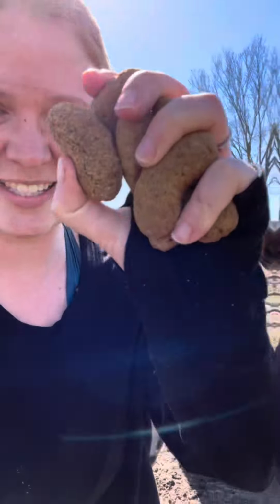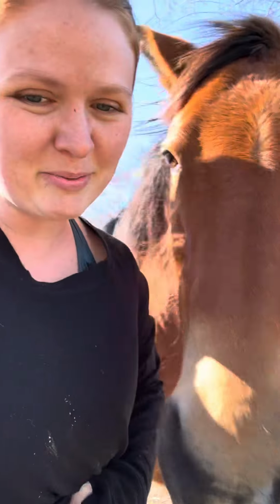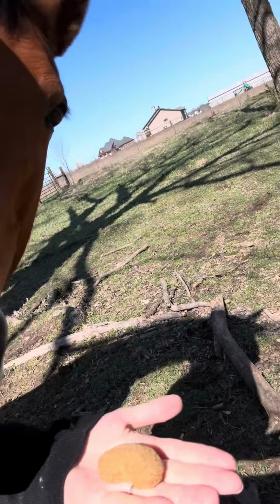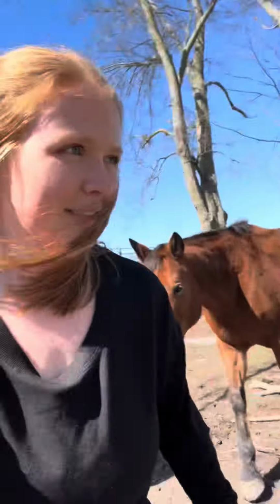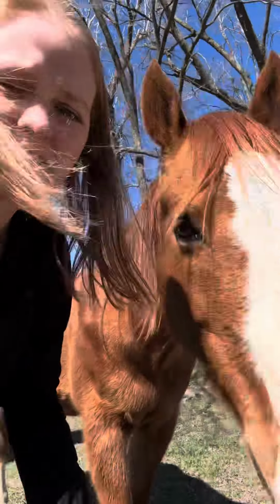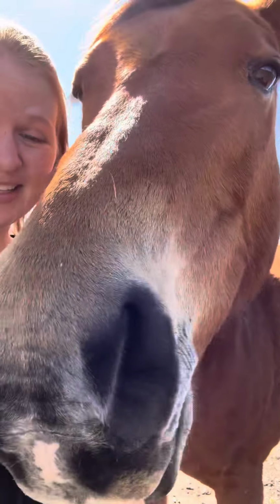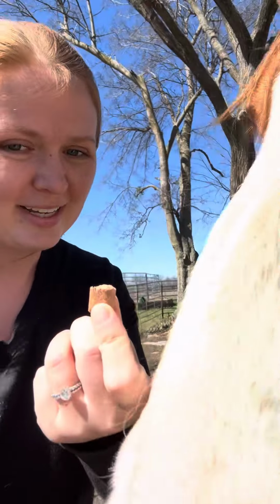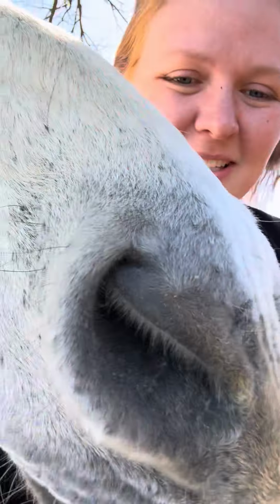Horses Taking Treats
The most chaotic video of horses eating treats!